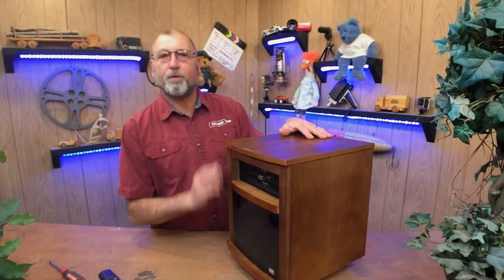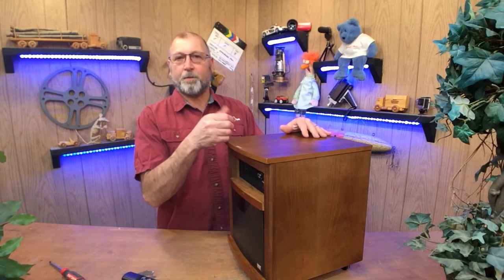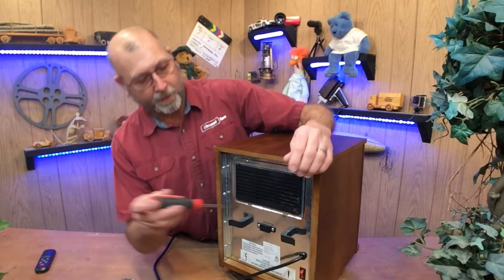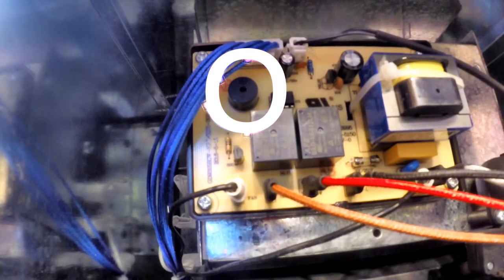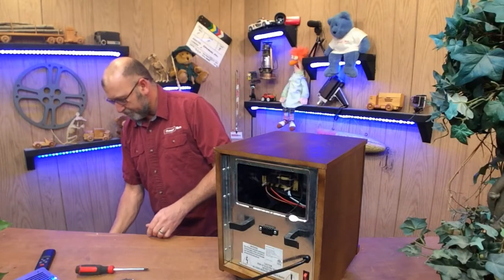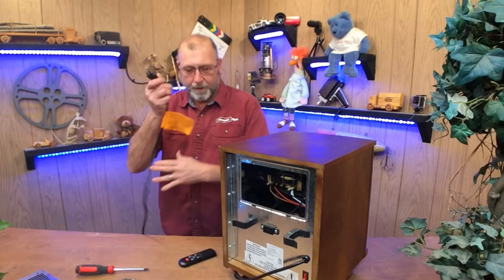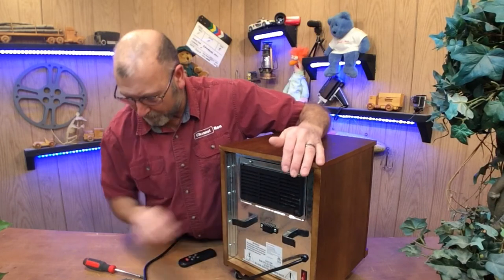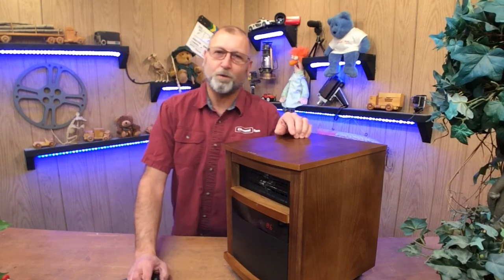How To Quiet Down Beeping Noise On Room Heaters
How To Quiet Down Beeping Noise On Room Heaters: Many ways to do this but the safest way is to just find the beeper module and put some tape on it and that should quiet it down a lot.

Tools used:
CRAFTSMAN Screwdriver Set

Editing Equipment:
Dell Latitude E6420 Laptop